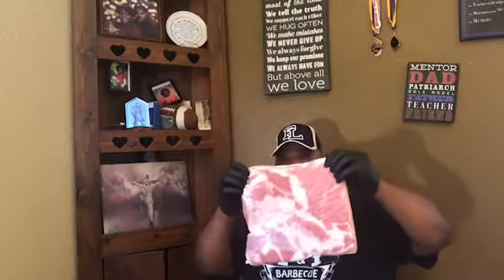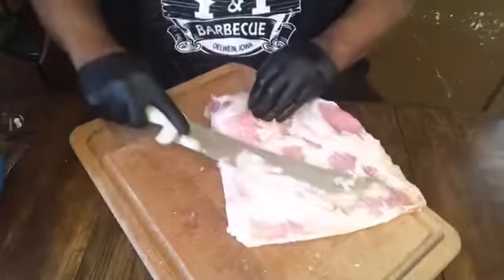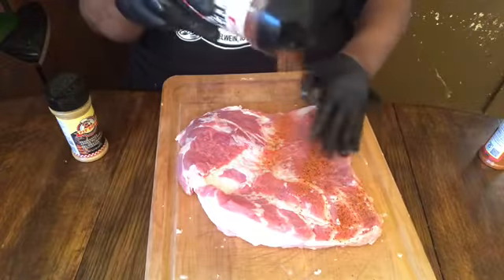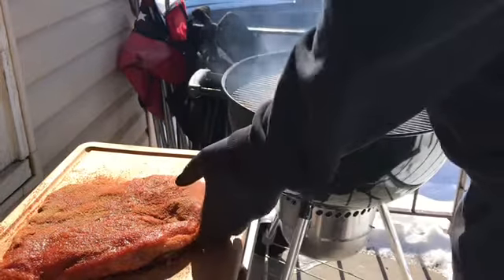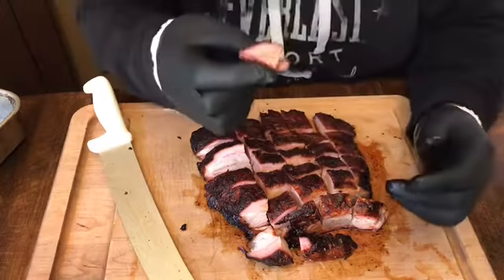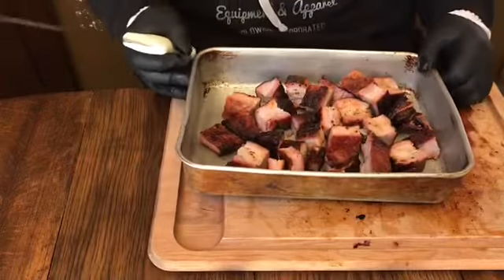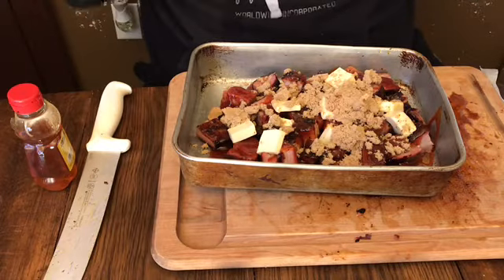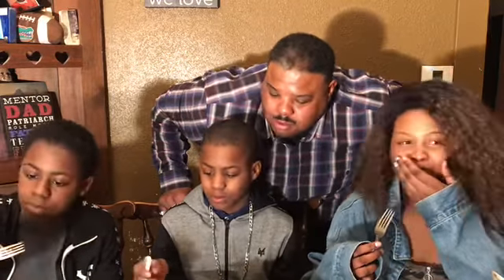How To Smoke Pork Belly Burnt Ends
Instructions
Get your fire going in your smoker and preheat to 225 degrees F.
Using a sharp knife, score the top layer of fat on the pork belly in 1 inch squares. Don't cut too deep, just barely into the muscle. Season liberally with the Sweet Rub on all sides.

Place the seasoned pork belly on the grill and smoke until the internal temperature reaches 165 degrees F (about 6 hours). Spritz with the apple juice every hour while it is cooking.
Once the belly reaches 165, remove from the grill and wrap in heavy duty tinfoil with 1/2 cup of the apple juice. Seal the edges of the foil completely and return to the grill until the internal temperature reaches 200 degrees.
Carefully remove the belly from the foil and drizzle with the apple juices from the foil. Return the pork belly to the grill and brush with BBQ sauce. Cook on the grill for 10 more minutes.

Remove the finished pork belly to a cutting board and let it rest for 10-15 more minutes before serving, You can shred like pulled pork or slice into cubes to serve.
BBQ Smoked Pork Belly with Meat Stall BBQ sauce